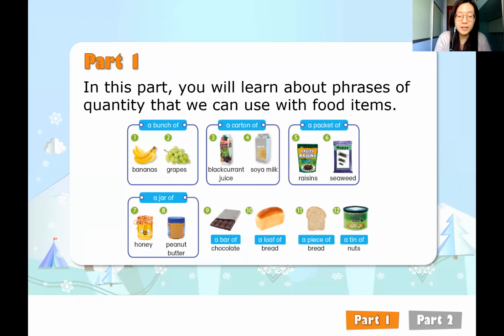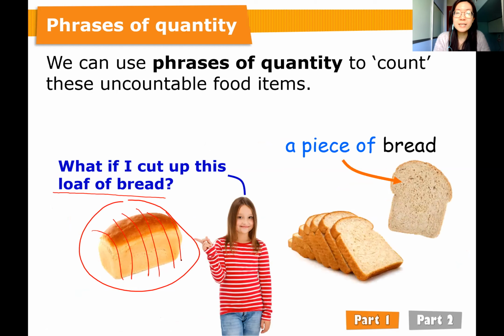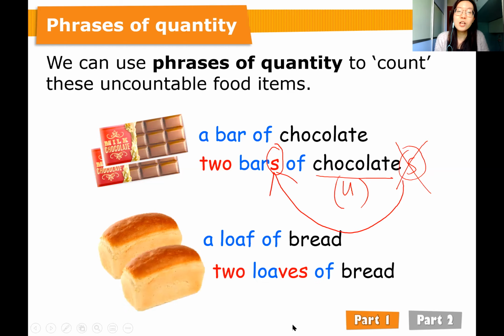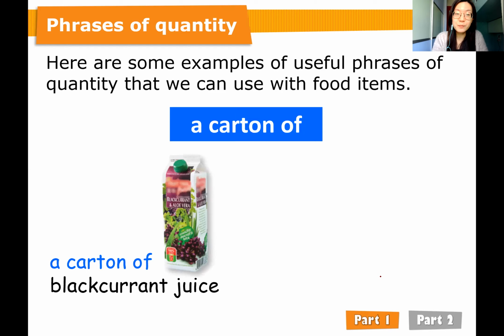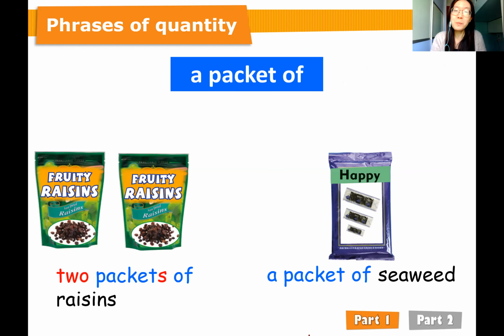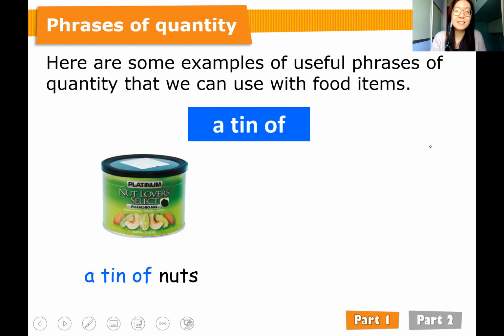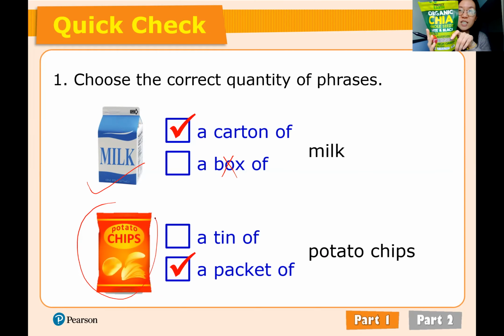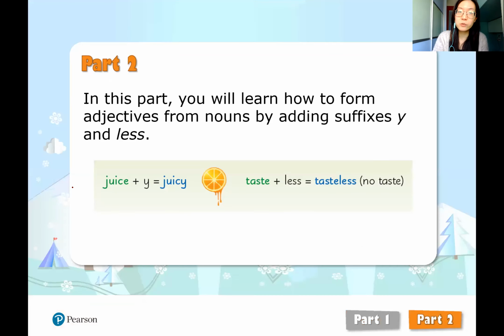2019-20 T2 P.4 Unit 4 Eat smart Vocabulary 1 Phrases of quantity